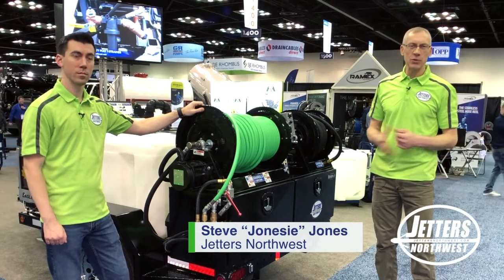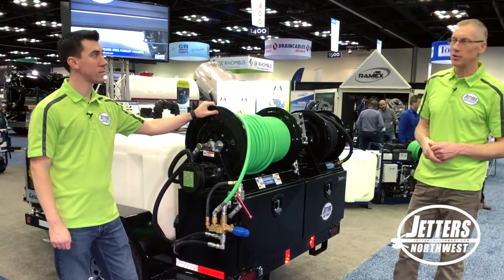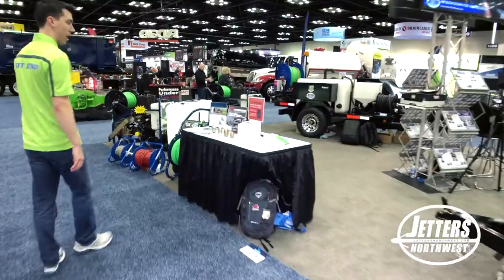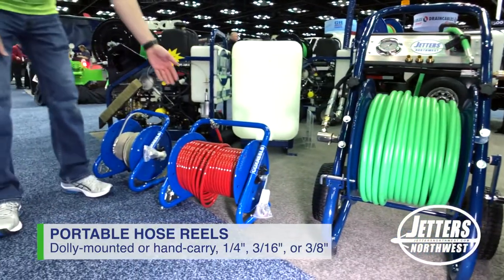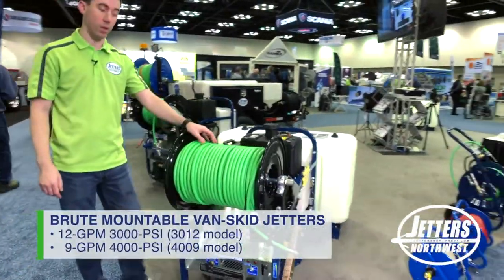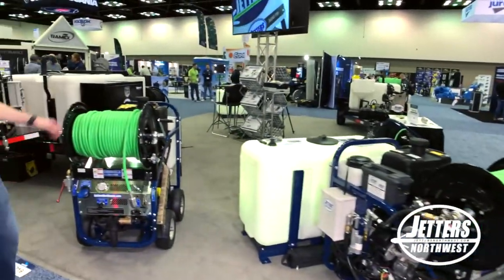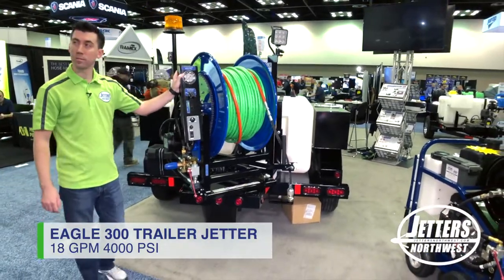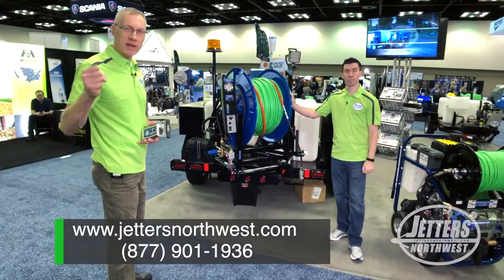Take a Tour of the Jetters Northwest Jetting Equipment Lineup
Come along with Steve Jones and Aaron Danneker of Jetters Northwest as they give a tour of their full equipment lineup at the 2020 WWETT Show. Check out the Eagle 200 trailer jetter, various nozzles, hose reels, Brute skid jetters, Brute portable unit, and the “big daddy” Eagle 300 trailer jetter, then for more information on all these units.